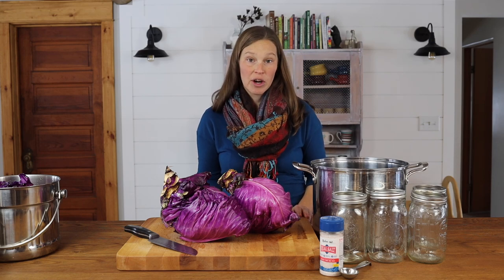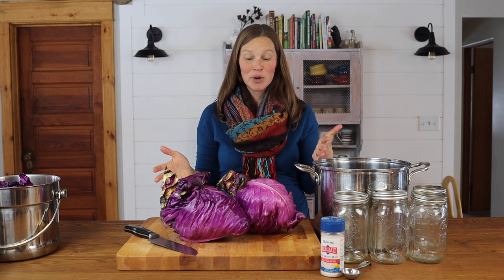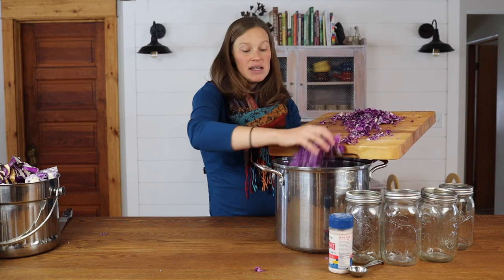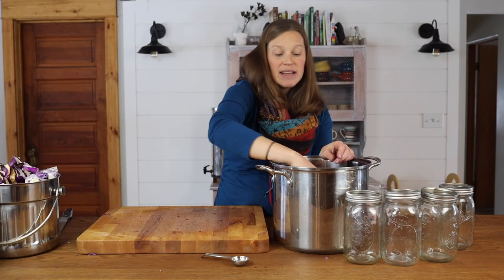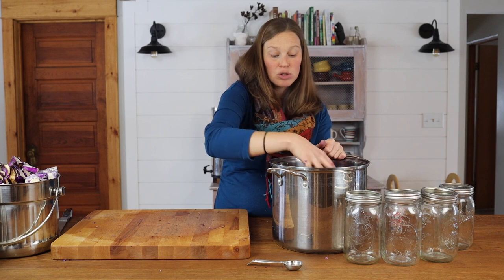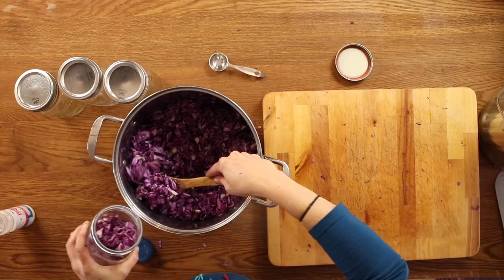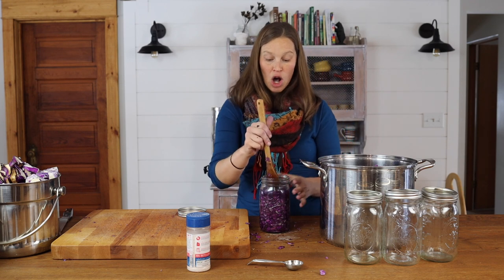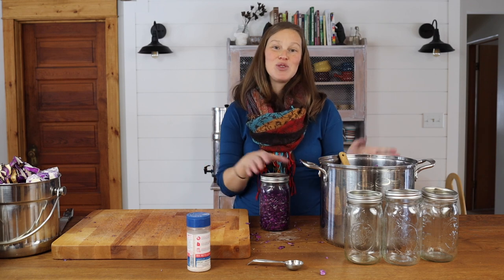How to Make Your Own Sauerkraut - Simple with only 2 Ingredients | Traditional lacto-fermented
Sauerkraut is a staple in our fridge at all times and pulled out almost daily to add a boost of flavor, deep nutrition, and healthy gut bacteria to our meals. But, making your own lacto-fermented sauerkraut can be intimidating!  We will walk you through exactly how to make your own red cabbage sauerkraut (or green) and the basic steps to follow to ensure success every time!

We'd love to connect!